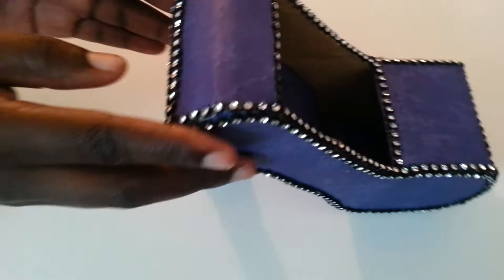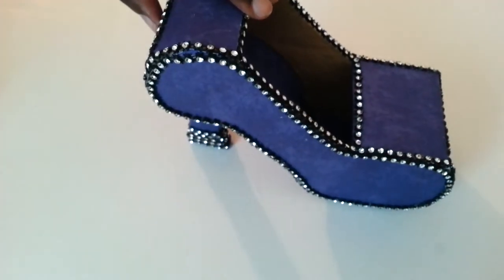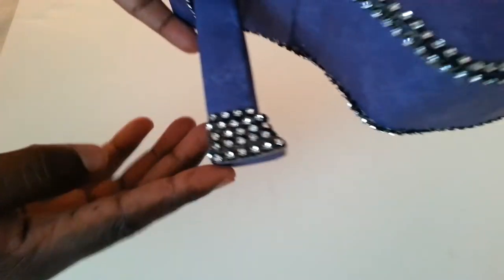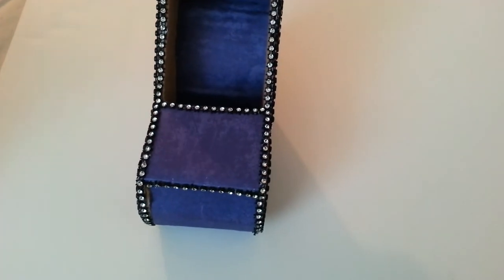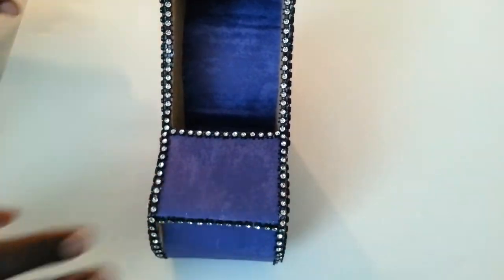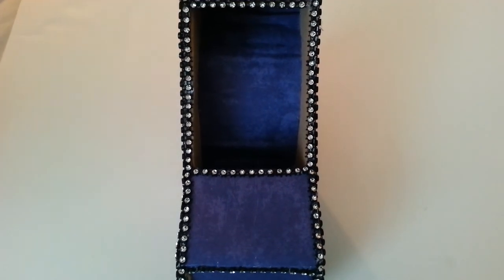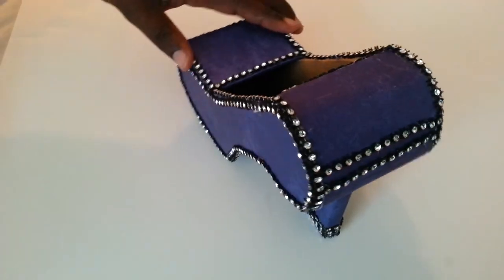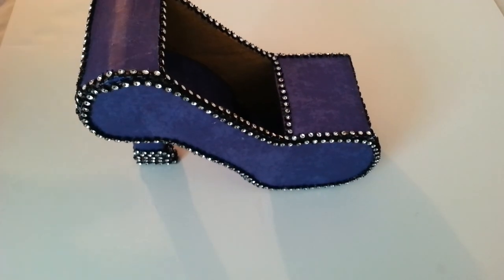My Mother's Day Gifts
I hope you like, please let me know what you think.

TFW,
Cee